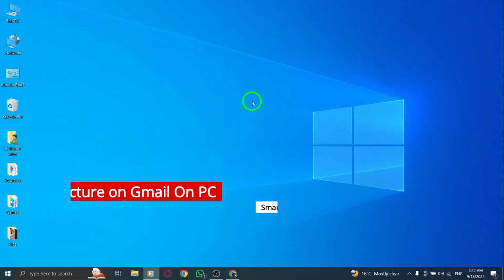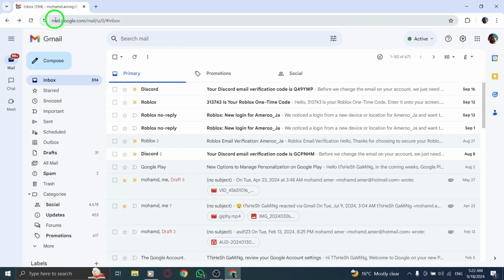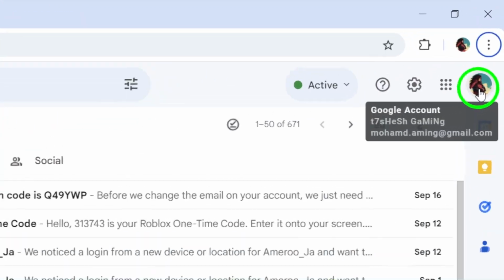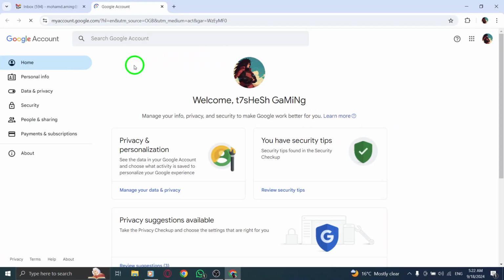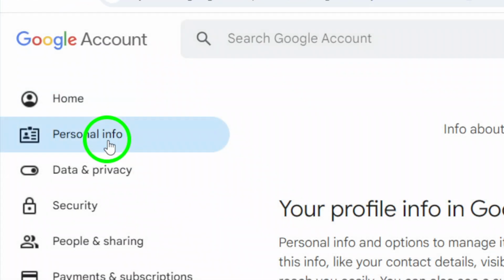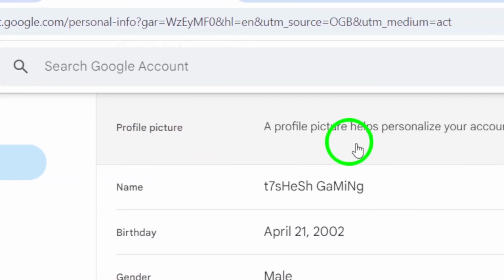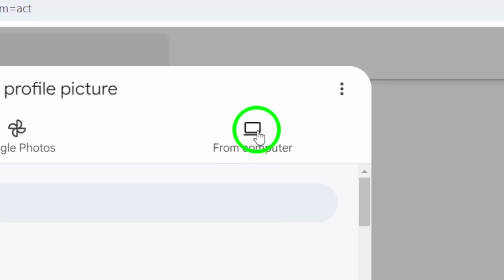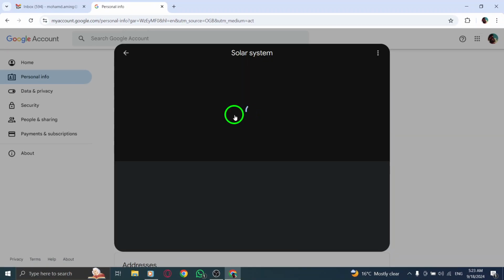How to Change your Profile Picture on Gmail On PC (New Update)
Learn how to change your profile picture on Gmail for PC with the latest update. In this video, we’ll walk you through the new process to update your Gmail profile picture and give your account a fresh appearance.
Steps:

1. Open Gmail.com
2. Click on your profile picture
3. Click Manage your Google Account
4. In the next tab, click on Personal Information
5. Click on your picture
6. Click Change, choose your picture
7. Click Next, then Save as Profile Picture

Chapters:
00:00 Intro
00:12 Soultion
01:05 Outro